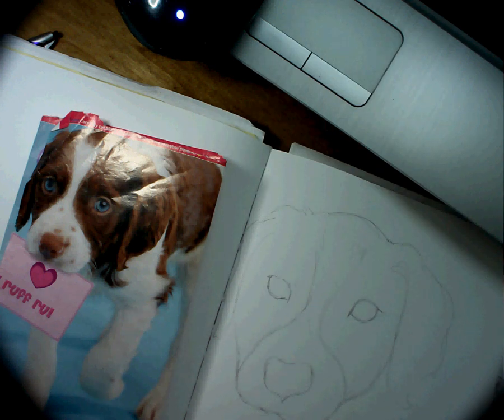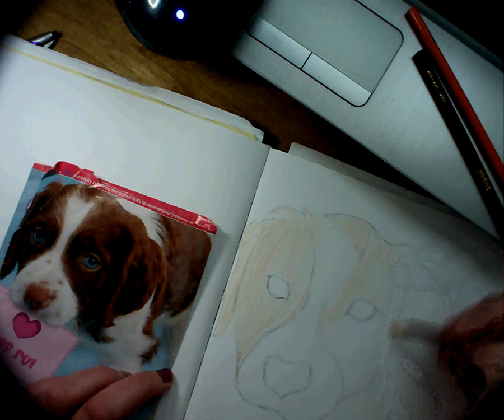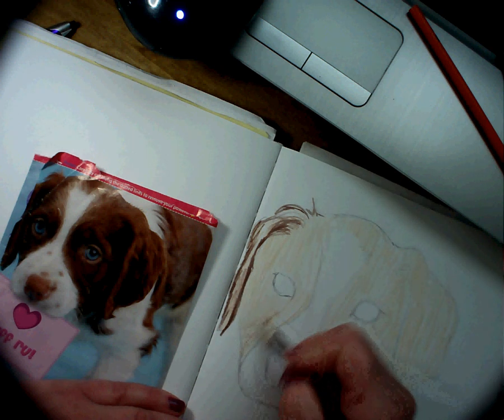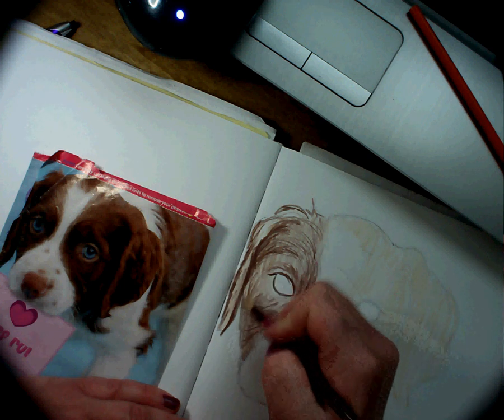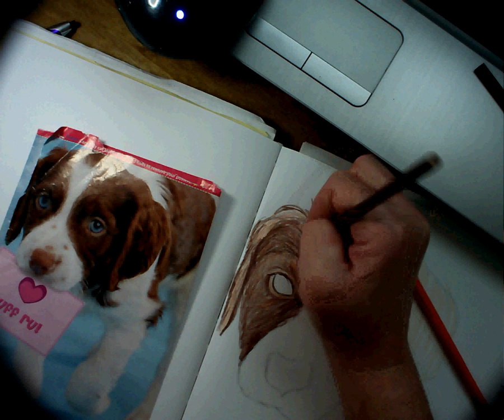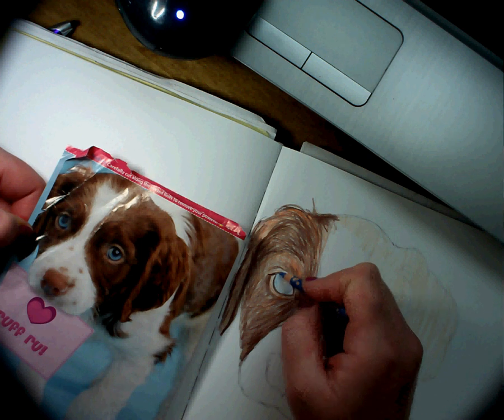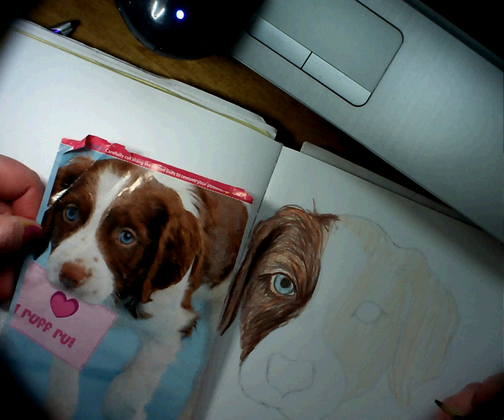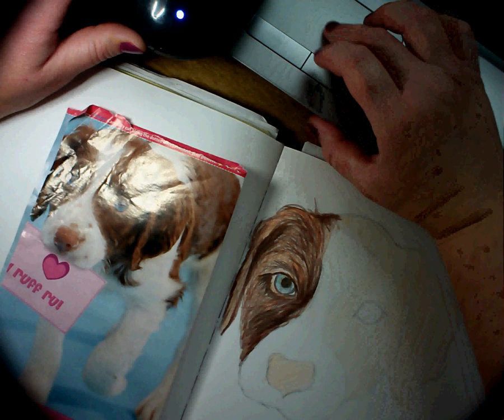Beginning a Colored Pencil Drawing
For 6th Grade Art Class, DWES